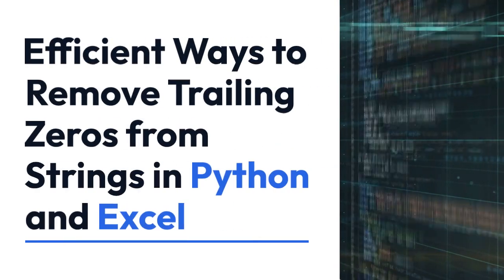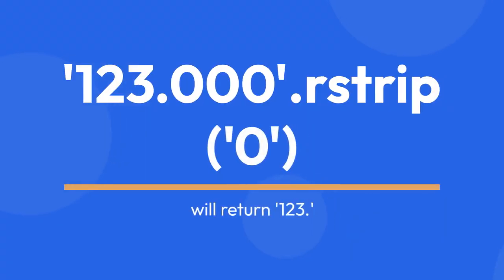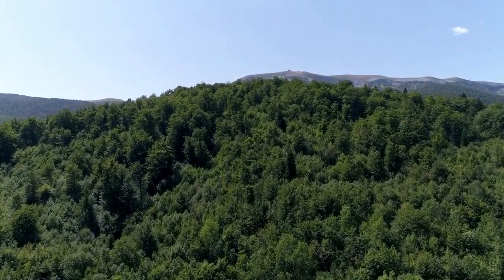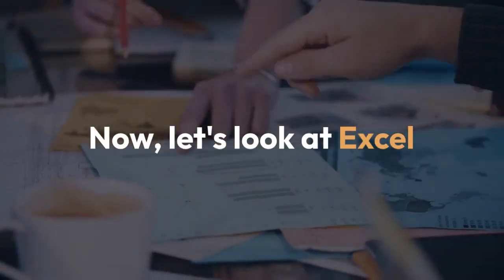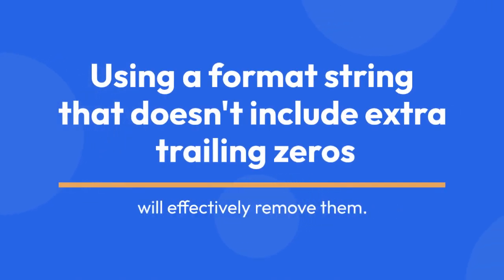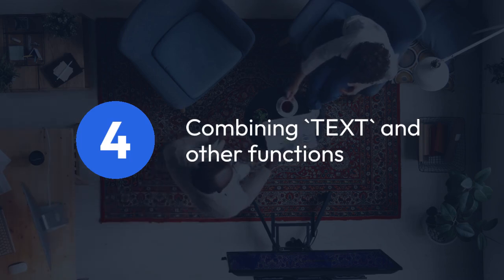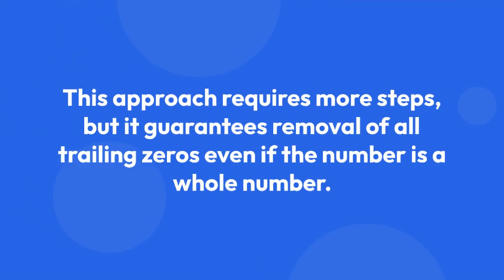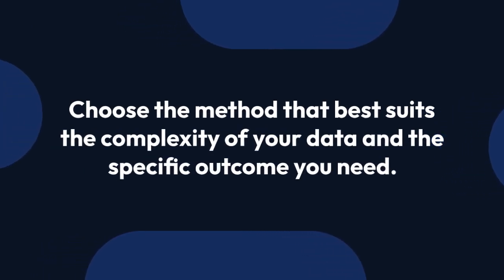Efficient Ways to Remove Trailing Zeros from Strings in Python and Excel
In this video, we will explore efficient methods to remove trailing zeros from strings in both Python and Excel. Whether you are working with data in a spreadsheet or manipulating strings in Python, knowing how to eliminate unnecessary zeros can streamline your workflow and improve data accuracy. Watch this tutorial to learn practical techniques for cleaning up your data and enhancing your coding skills.